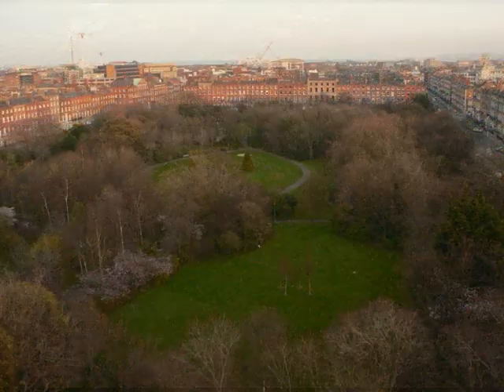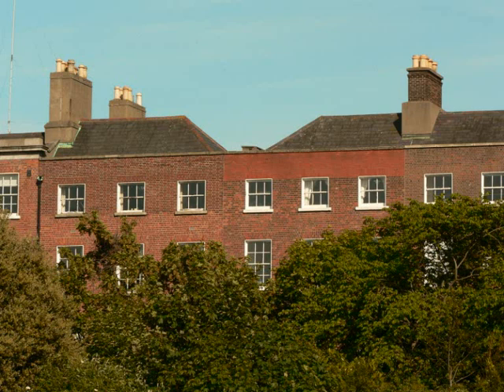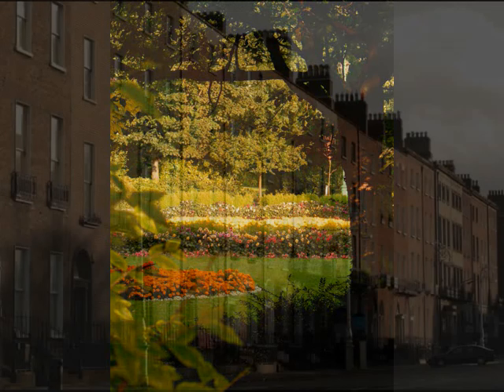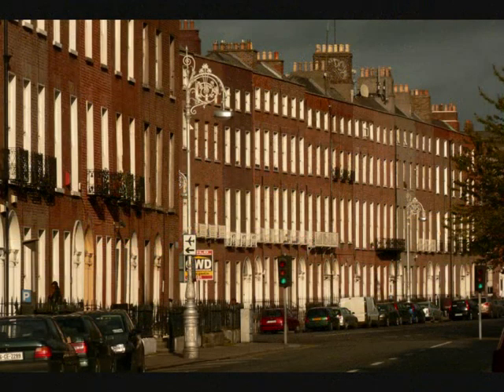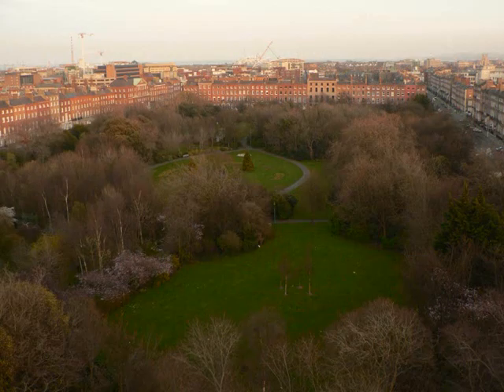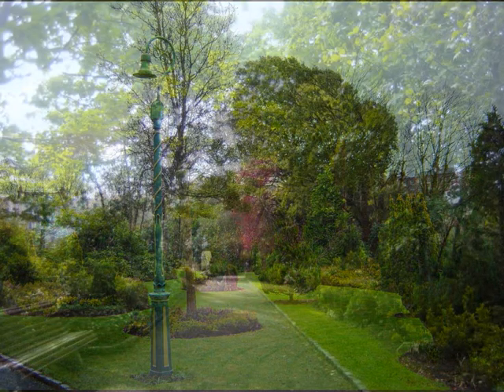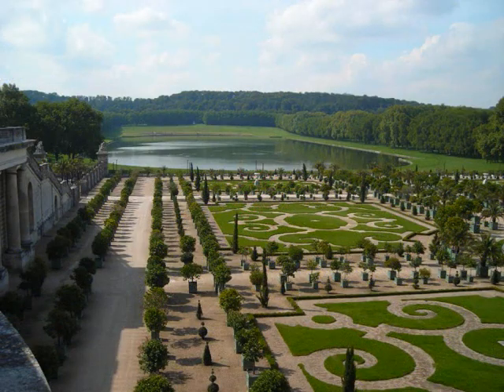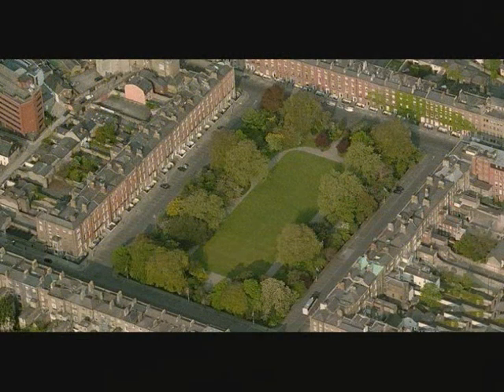Dublin's Georgian Garden Squares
Dublin's Georgian squares are renowned for their classically informed architecture and the handsome proportions of their townhouses. Yet little is commonly known of their plan and layout and the design inspiration for their formal central gardens. This short five minute piece produced for RTÉ Radio 1, with added pictures, features Rebecca Jeffares and Graham Hickey of Dublin Civic Trust, and arboriculturalist Joe McConville.